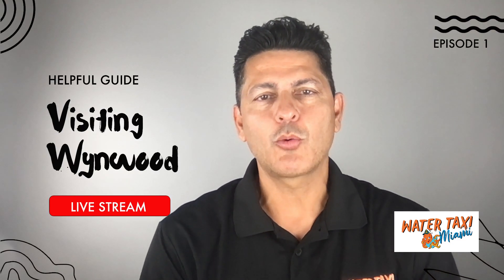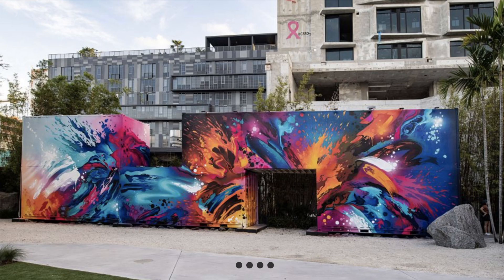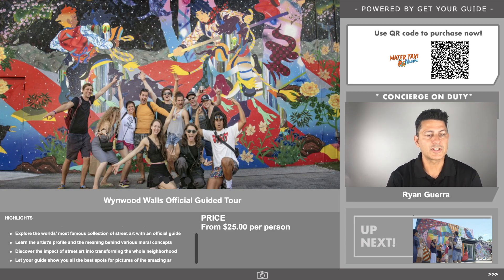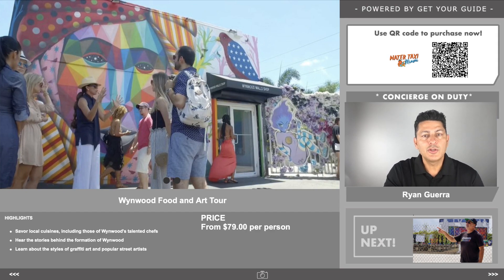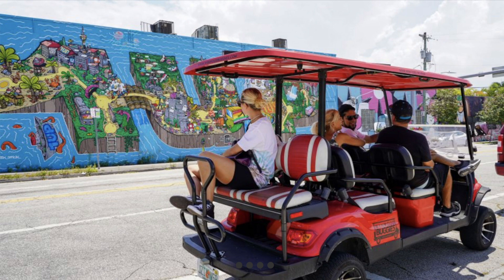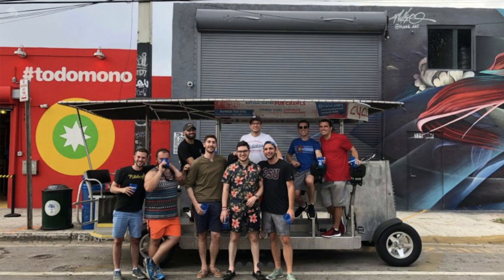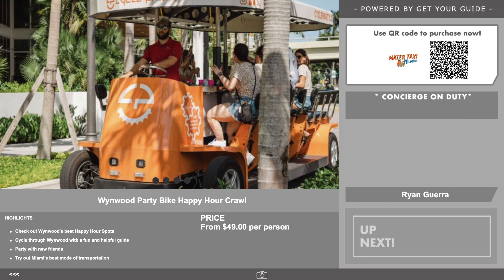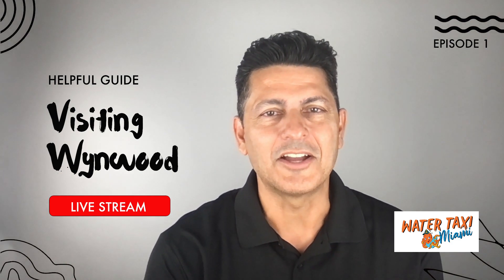Helpful Guide: Visiting Wynwood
After taking the water taxi between Miami and Miami Beach, you may want to visit other areas like Wynwood. Listen as our guide Ryan talks about fun activities to do while visiting Wynwood.